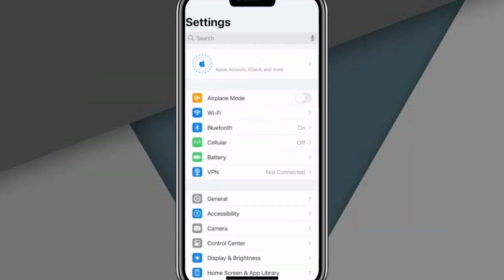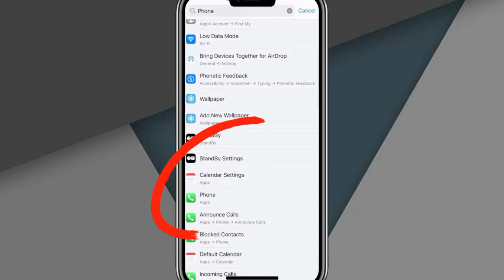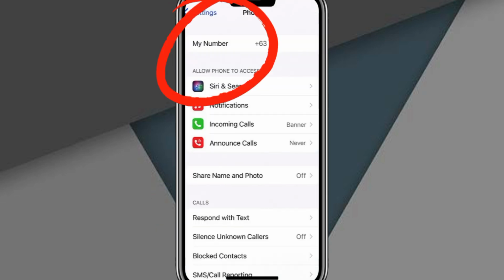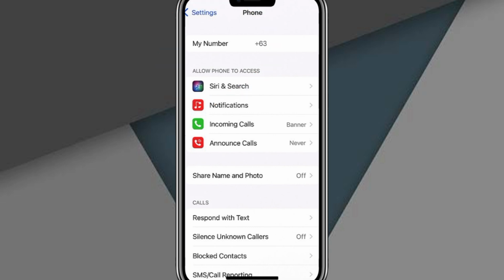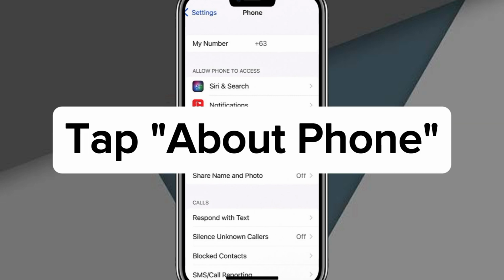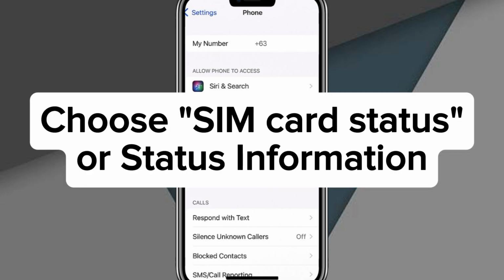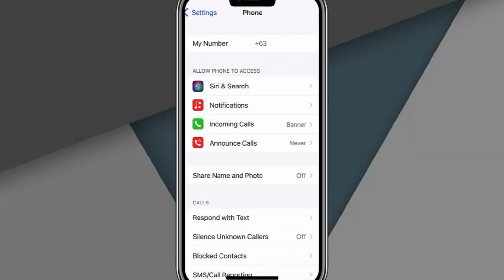How to Check Three Sim Number UK 2025 (IN 1 MINUTES)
Don’t remember your Three UK SIM number? This quick step-by-step guide shows you exactly how to check your mobile number on a Three (3) network SIM using simple methods that work on any phone.

You’ll learn how to find your Three SIM number through your phone settings, using short codes, or by checking directly in the Three app. We’ll also cover how to view your number if your SIM is in a mobile broadband device or if the number isn’t showing automatically.

Whether you’re setting up a new phone or just forgot your number, this guide makes it easy to find your Three UK SIM number in seconds